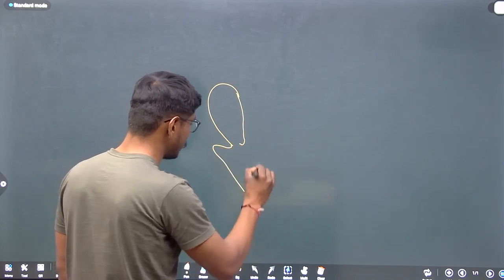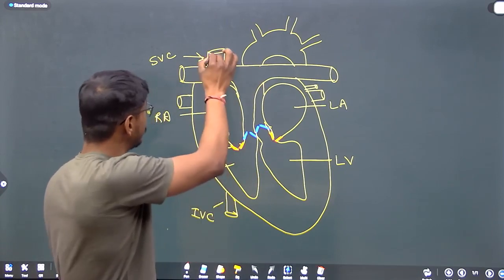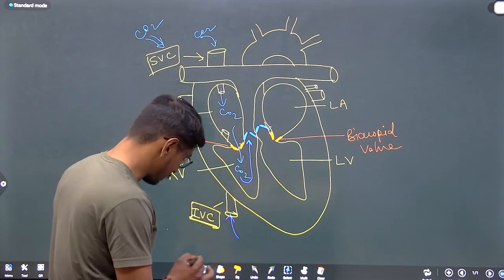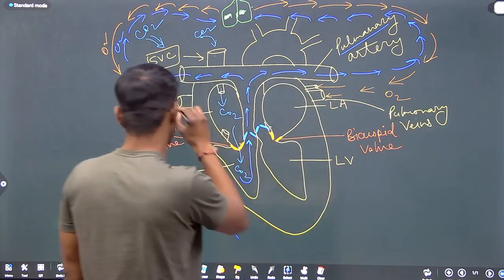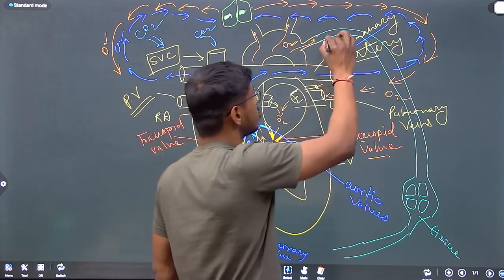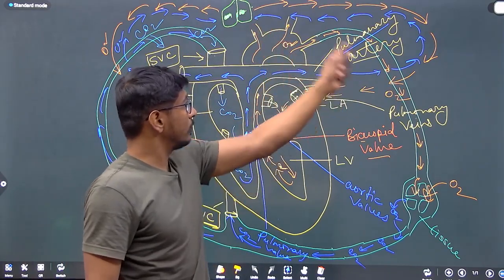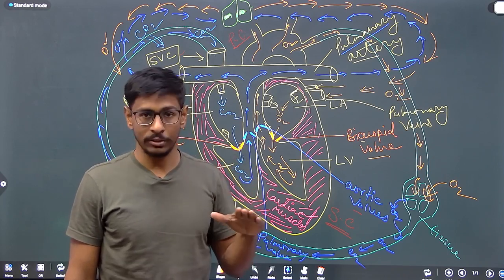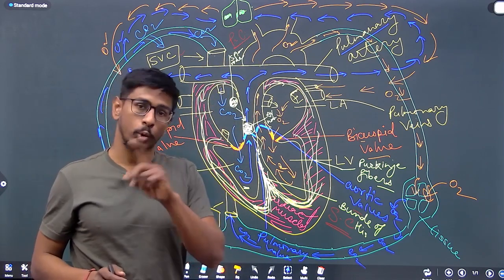physiology of heart heart structure